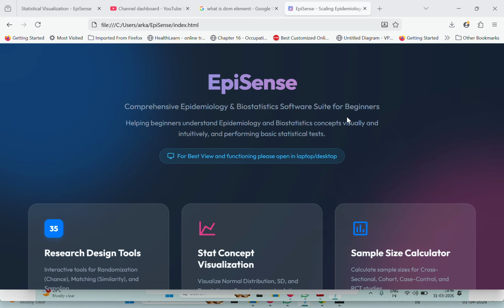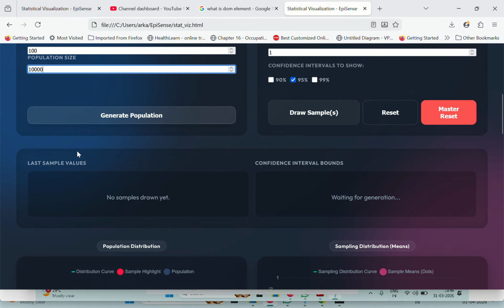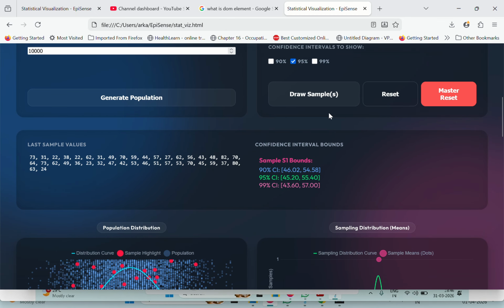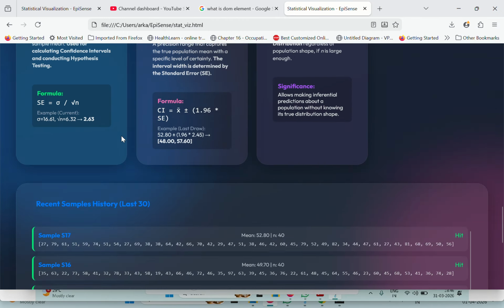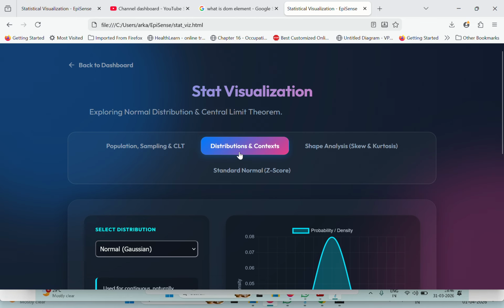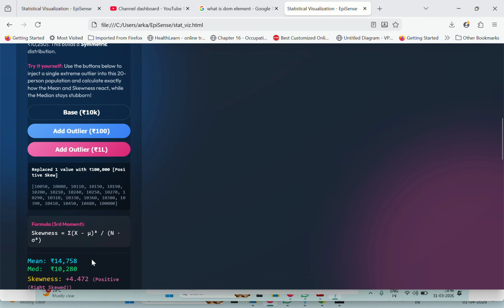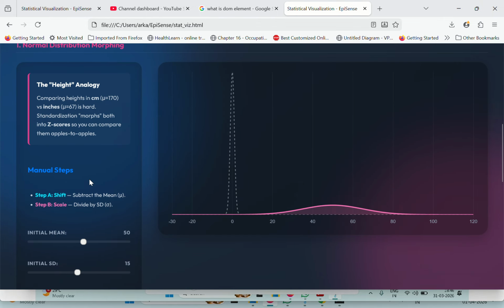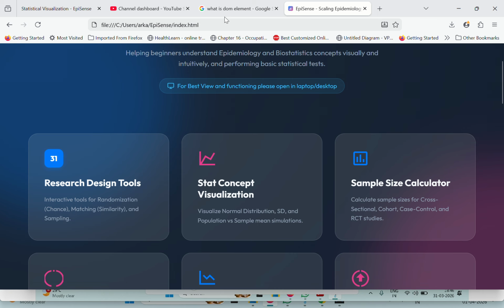Episense Module 2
The EpiSense Statistical Concept Visualization Module is a high-fidelity, interactive pedagogical suite designed to bridge the gap between abstract mathematical formulas and intuitive data comprehension. By leveraging real-time, dynamic rendering via Chart.js, the module allows researchers and students to experiment with core statistical properties through four specialized tracks: Sampling Distribution & Central Limit Theorem (CLT), Normal Distribution Geometry, Shape Analysis (Skewness/Kurtosis), and the Standard Normal (Z-Score) Normalization process. Its flagship feature, the "Z-Score Morphing" animation, visually demonstrates the mathematical "shifting and scaling" required to transform any raw Gaussian dataset into the Standard Normal distribution. This module transforms static theoretical concepts into a "virtual laboratory," enabling users to witness firsthand how outliers influence skewness, how sample size stabilizes distributions, and how normalization standardizes disparate datasets for rigorous scientific comparison.